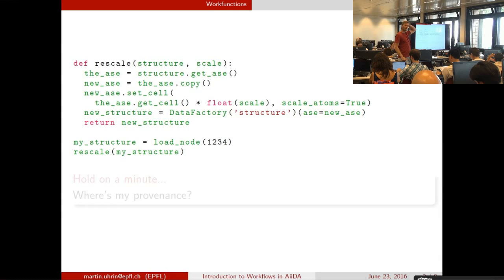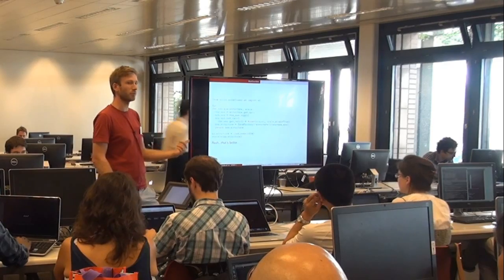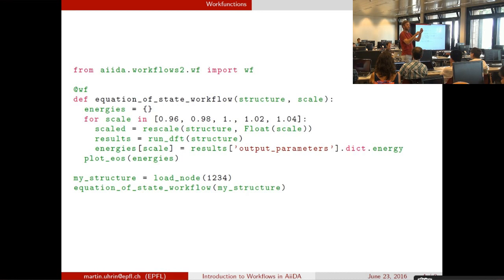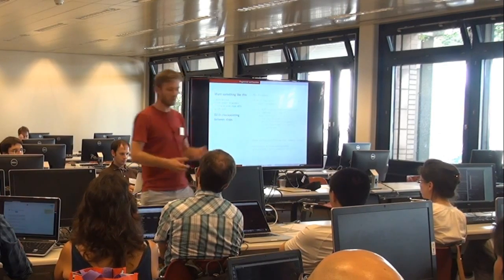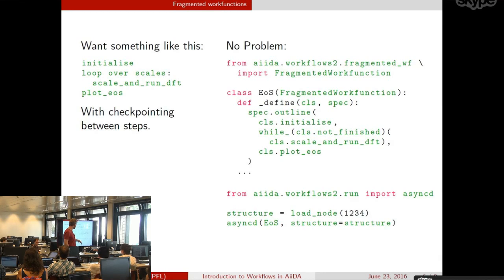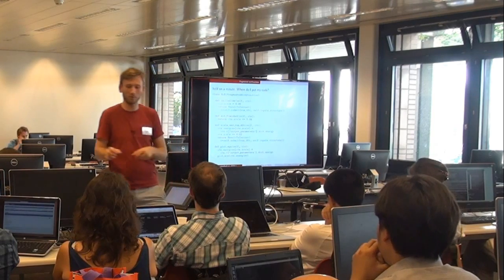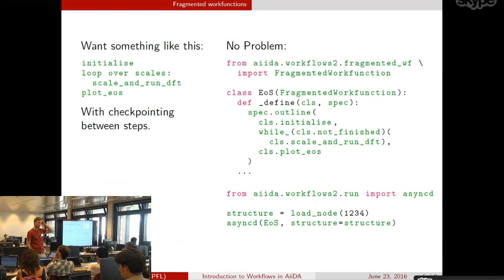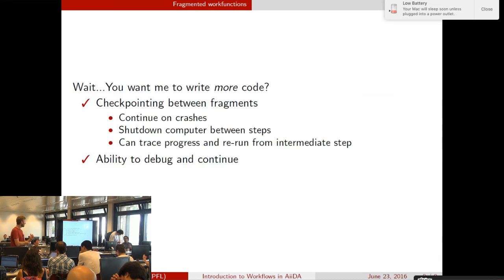The AiiDA Workflows (Lausanne, June 2016)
Introduction to Workflows: the AiiDA framework to abstract the logic of structured calculations for automating your simulations.

*NB!* : some parts of the workflow syntax described in this video have changed since this event. You should refer to the most recent videos in this playlist instead